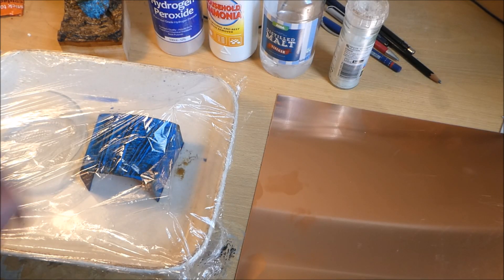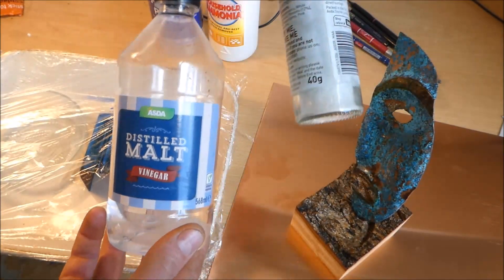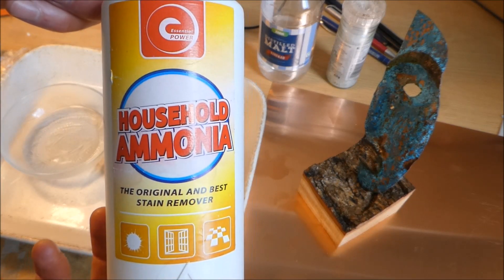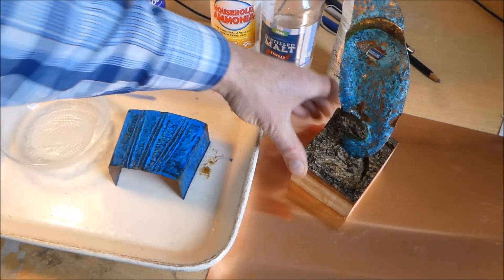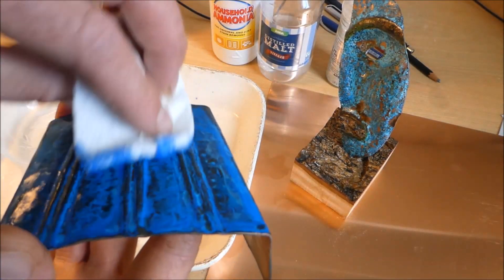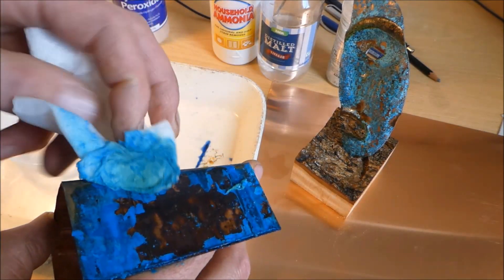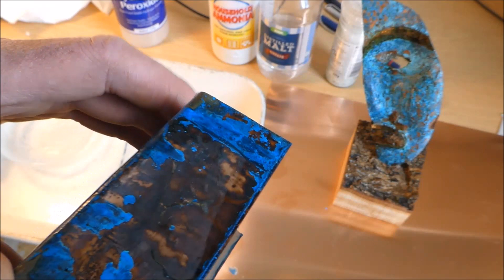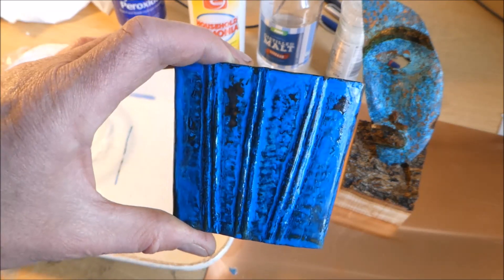Creating a Patina on Copper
I used Vinegar, Ammonia and salt to produce interesting blue patinas on sheet copper